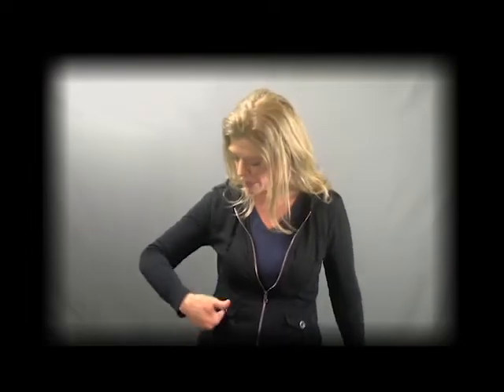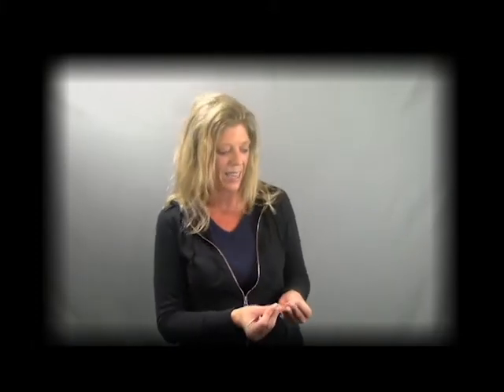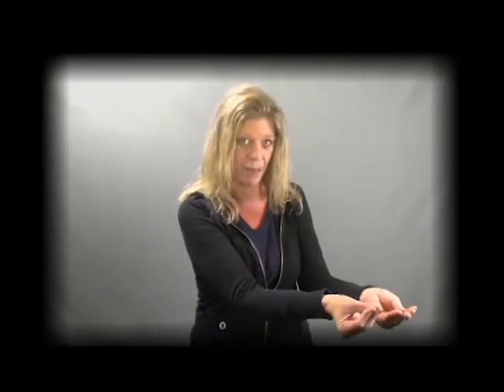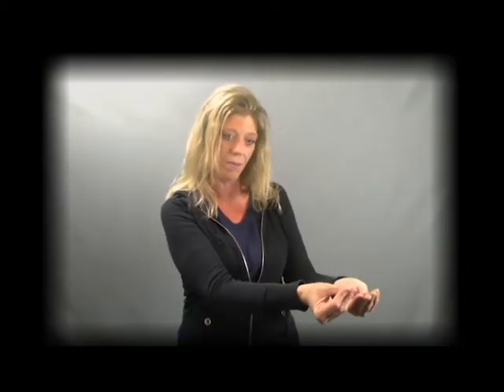VoiceSign Sentence for CAT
Learn sign language with VoiceSign - a sign system and resource for people who hear. We offer short, voiced, sign videos to help you practice signing in a fun and easy manner. We show you how words are signed in ASL and SEE (American Sign Language and Signing Exact English, respectively), while also providing word definitions, origins, and sign construction information.

DETAILS REGARDING THE SIGN FOR CAT
Sign Construction: Not Applicable
Base Sign: Cat

* The definition and origin of CAT can be found at the bottom of this page.

LEAD HAND = 5-hand palm.OS fingers.U depth.A verticle alignment.SOSS body part.Nose … Hand moves away and to the side of the nose, while while first finger and thumb touch. Like the whiskers of a cat.

NOTE: The sign VoiceSign uses for CAT originated in ASL.

Free Sign English Dictionary: na

THE MISSION FOR VOICESIGN IS TO CREATE A COMPLETE ENGLISH-BASED SIGN SYSTEM FOR PEOPLE WHO CAN HEAR YET NEED SIGNS TO COMMUNICATE, THOSE WHO LOSE THEIR HEARING, AND EVERYONE WHO WANTS TO TALK WITH THEIR HANDS.

Happy Signing

DICTIONARY ORIGIN AND DEFINITION
The following excerpts are from Dictionary.com and can be found in full
Word Origin of CAT
before 900; Middle English cat, catte, Old English catt (masculine), catte (feminine); cognate with Old Frisian, Middle Dutch katte, Old High German kazza, Old Norse kǫttr, Irish cat, Welsh cath ( Slavic *kotŭ, Lithuanian katė̃ perhaps Gmc), Late Latin cattus, catta (first attested in the 4th century, presumably with the introduction of domestic cats); ultimately origin obscure

n.
Old English catt (c.700), from West Germanic (c.400-450), from Proto-Germanic *kattuz (cf. Old Frisian katte , Old Norse köttr , Dutch kat , Old High German kazza , German Katze ), from Late Latin cattus .

The near-universal European word now, it appeared in Europe as Latin catta (Martial, c.75 C.E.), Byzantine Greek katta (c.350) and was in general use on the continent by c.700, replacing Latin feles . Probably ultimately Afro-Asiatic (cf. Nubian kadis , Berber kadiska , both meaning "cat"). Arabic qitt "tomcat" may be from the same source. Cats were domestic in Egypt from c.2000 B.C.E., but not a familiar household animal to classical Greeks and Romans. The nine lives have been proverbial since at least 1560s.

The Late Latin word also is the source of Old Irish and Gaelic cat , Welsh kath , Breton kaz , Italian gatto , Spanish gato , French chat (12c.). Independent, but ultimately from the same source are words in the Slavic group: Old Church Slavonic kotuka , kotel'a , Bulgarian kotka , Russian koška , Polish kot , along with Lithuanian kate and non-Indo-European Finnish katti , whic
Definition of CAT
noun
a small domesticated carnivore, Felis domestica or F. catus, bred in a number of varieties.
any of several carnivores of the family Felidae, as the lion, tiger, leopard or jaguar, etc.
Slang .
a person, especially a man.
a devotee of jazz.
verb (used with object), cat·ted, cat·ting.
to flog with a cat-o'-nine-tails.
Nautical . to hoist (an anchor) and secure to a cathead.
verb (used without object), cat·ted, cat·ting.
British Slang . to vomit.